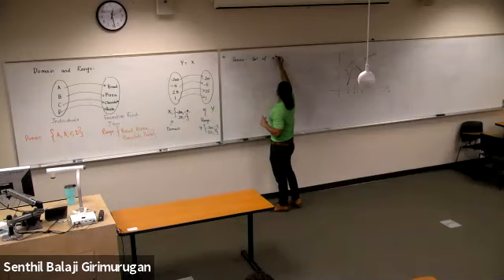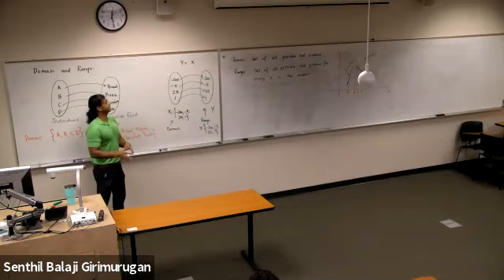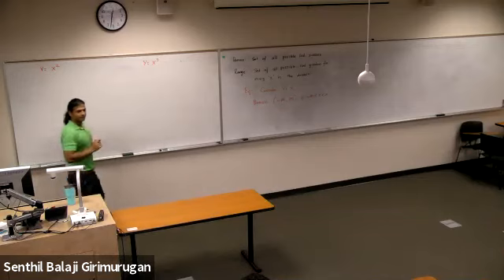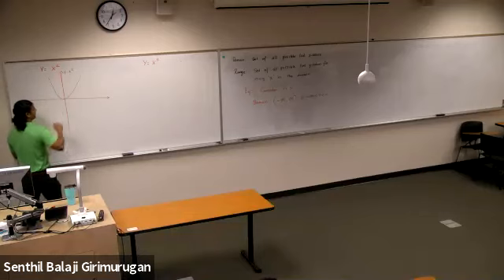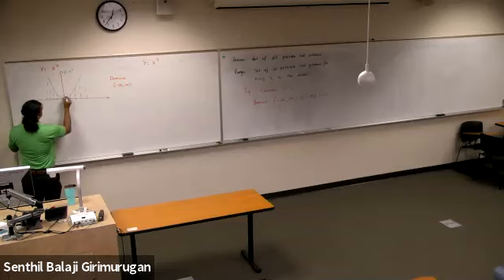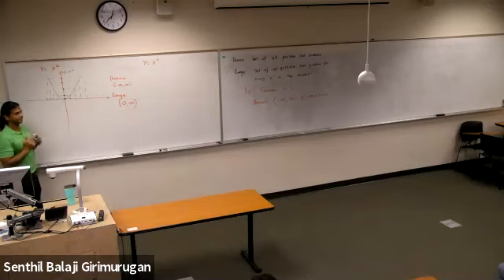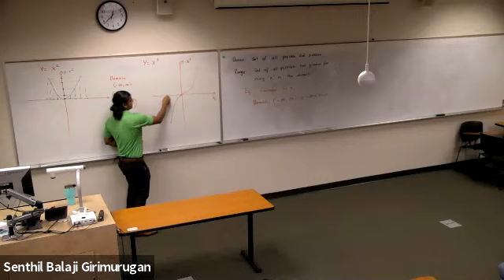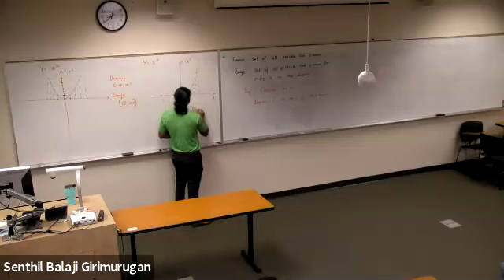Domain and Range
Introduction to domain and range of functions with examples.